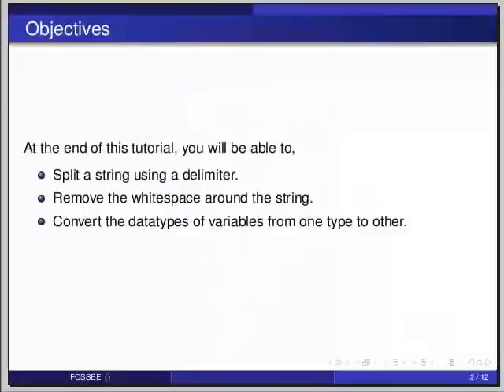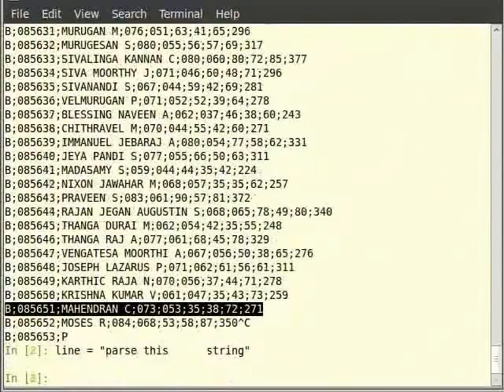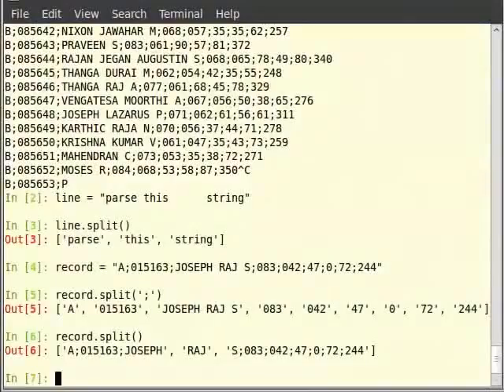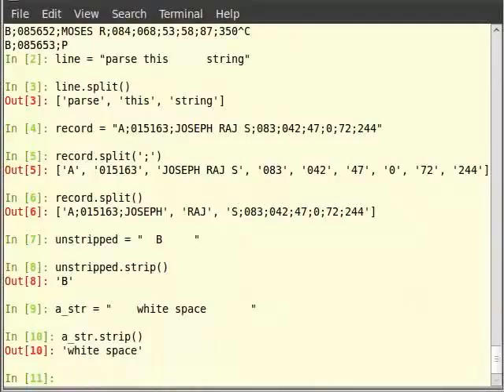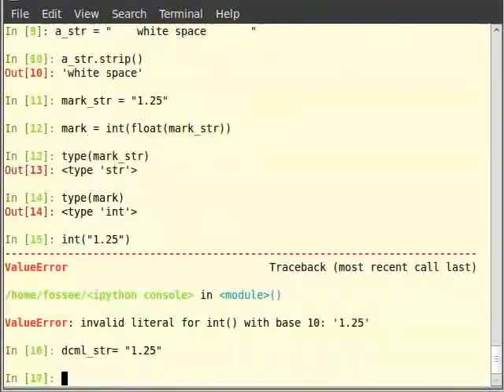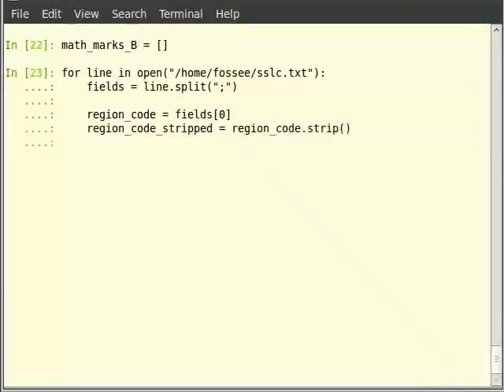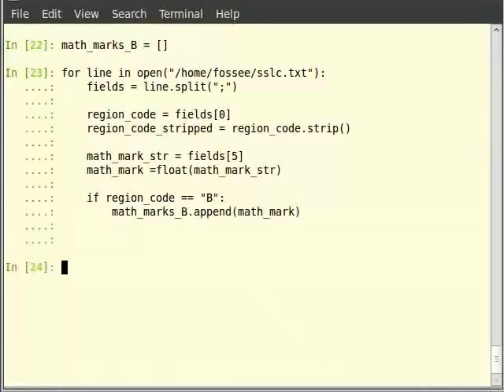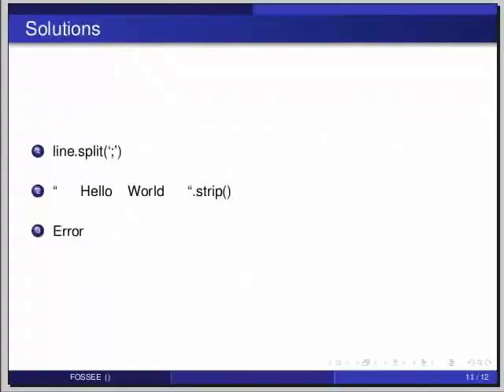PYTHON TUTORIAL 18